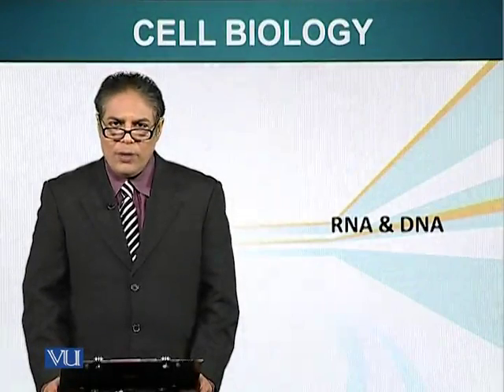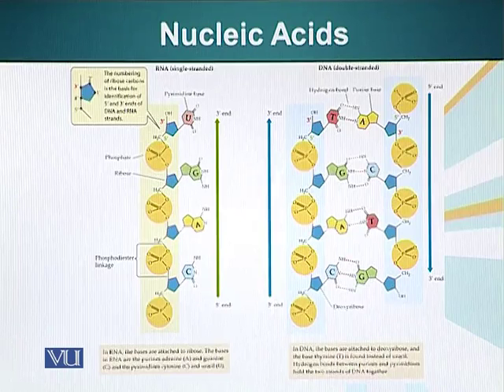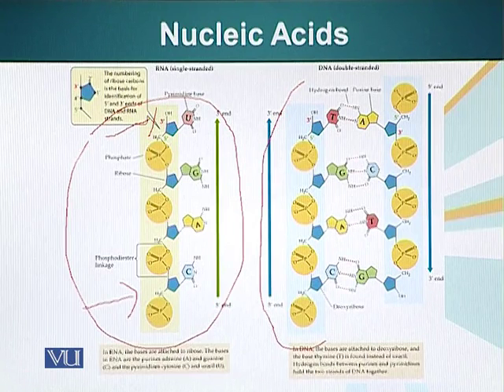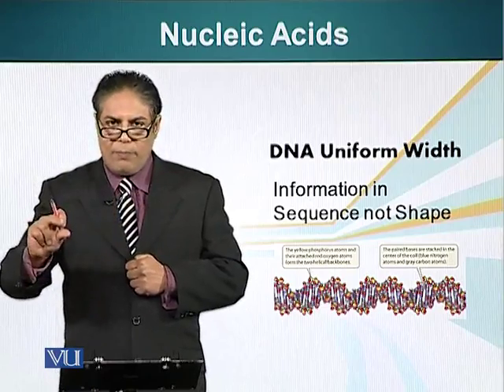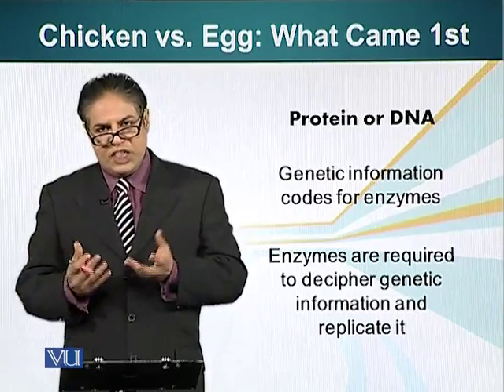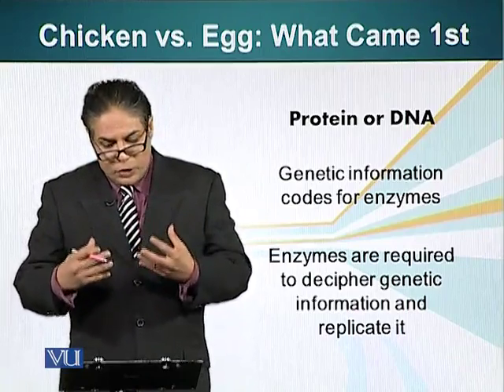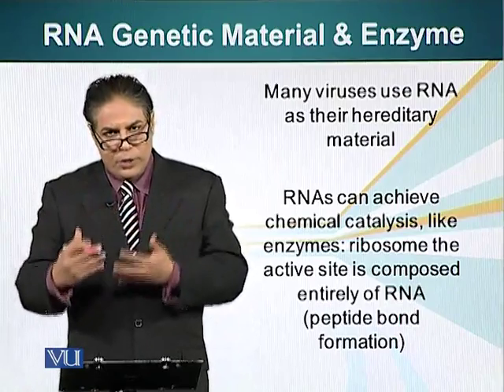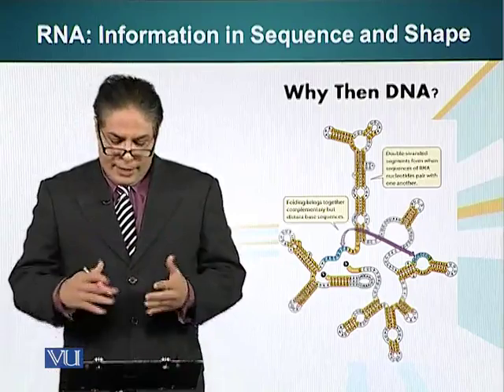BIO201_Topic012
Topic: 12